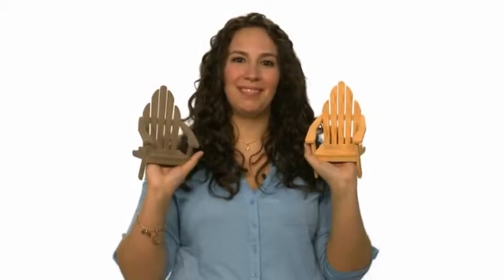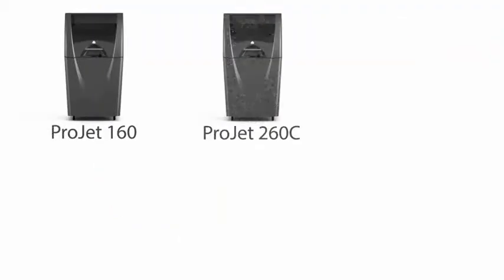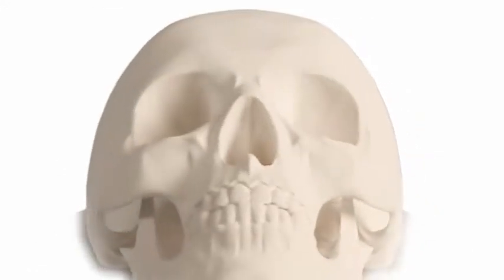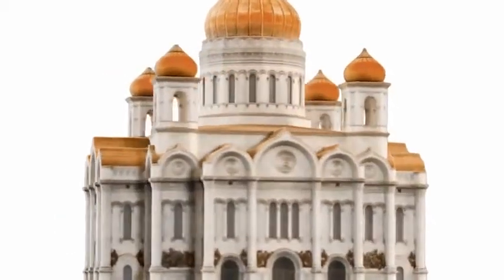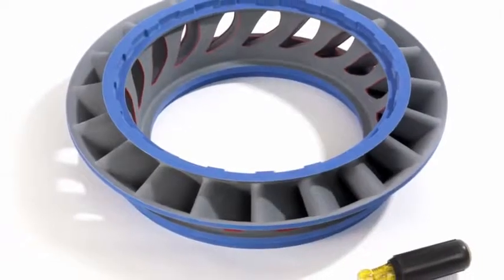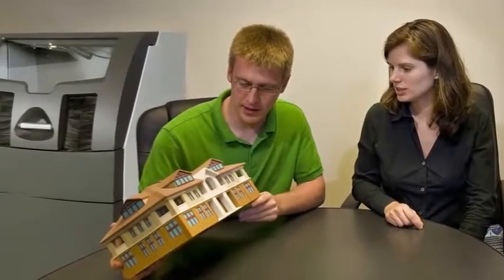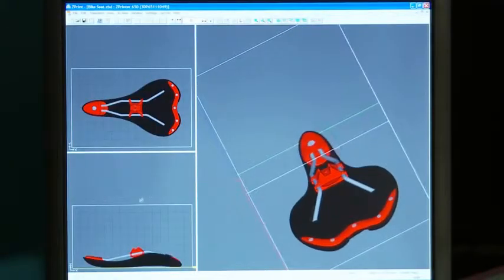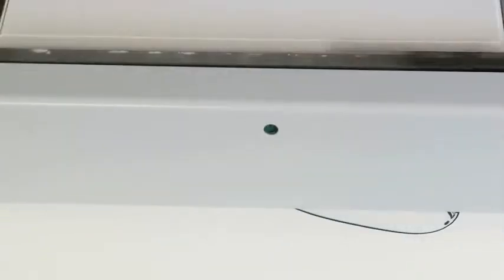ProJet x60 Series - Imprimantes 3D Professionnelles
"Présentation Imprimantes 3D Professionnelles ProJet x60 Series"

Creatix3D est un intégrateur de solutions d'impression 3D répondant aux besoins de tous les métiers de l'industrie, mais également de ceux de l'architecture et du design.